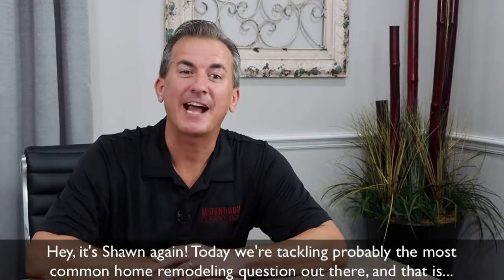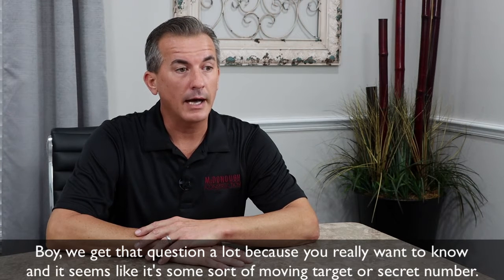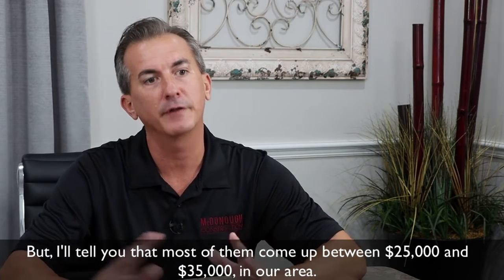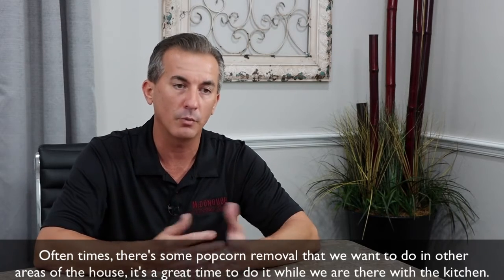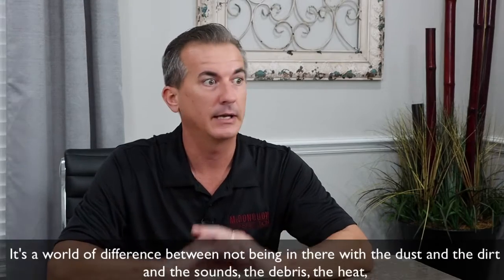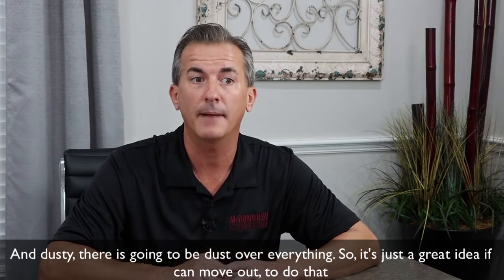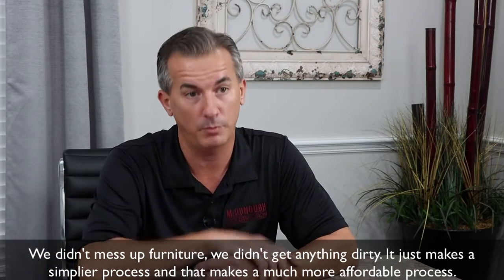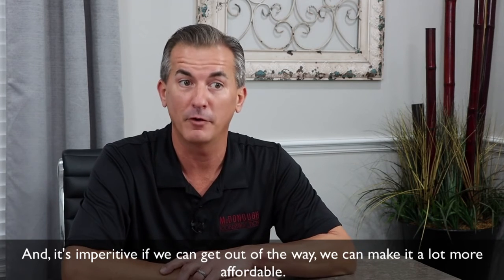Common Remodel Questions - EP 4